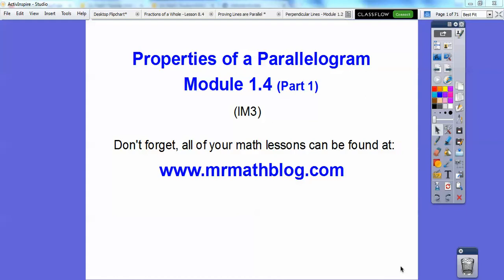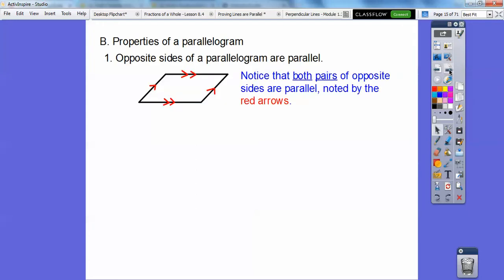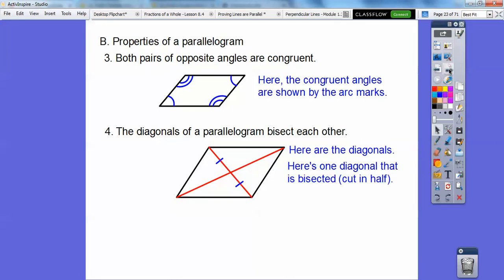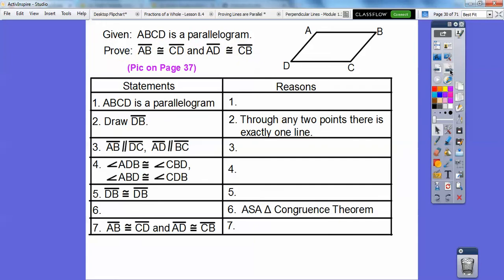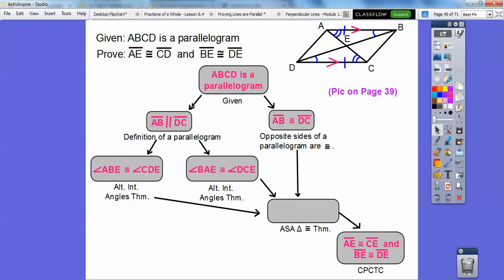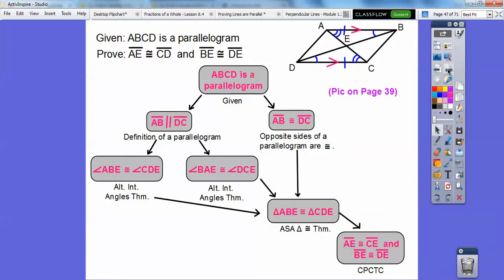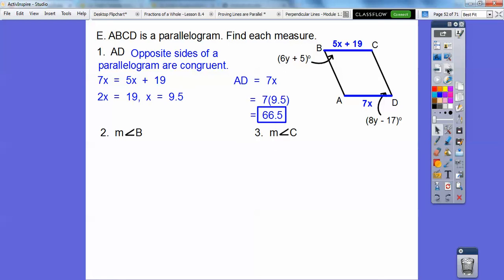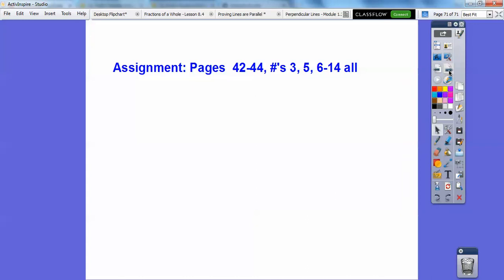Properties of Parallelograms - Module 1.4 (Part 1)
Here we (re)cover the 5 properties of a parallelogram. You can do this!!! :)